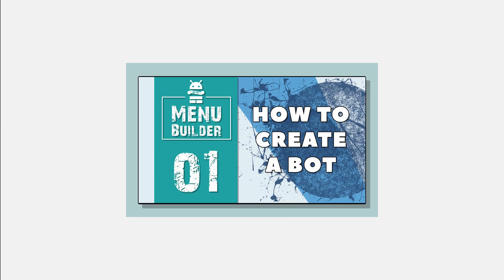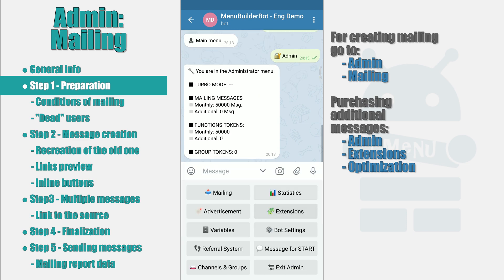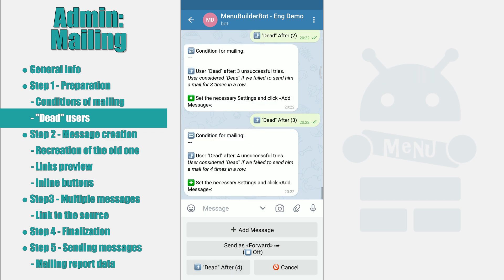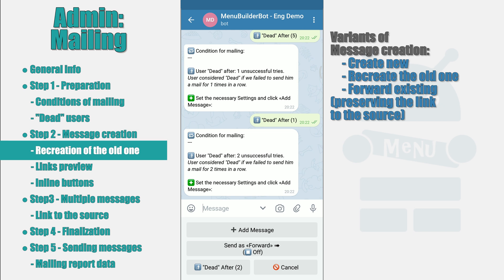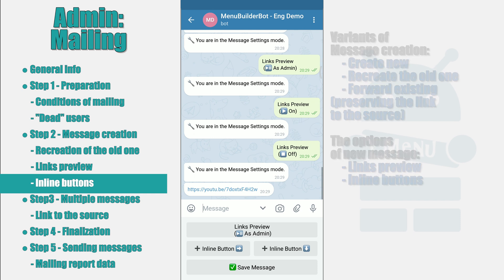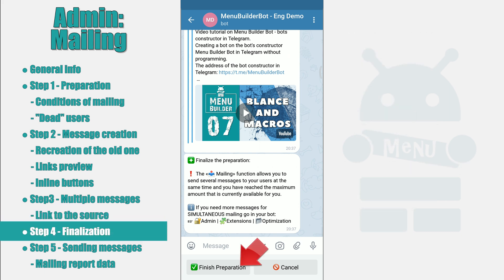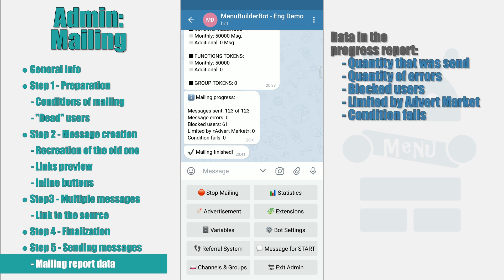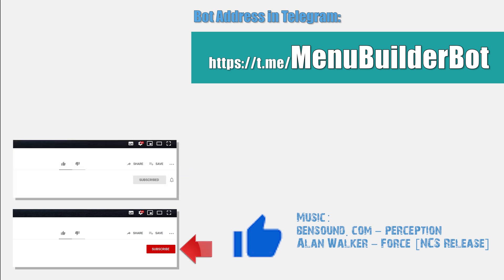Menu Builder [EN] - 08 - Admin: Mailing [Bots Constructor Telegram]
This is the first video dedicated to the Admin Panel of your bot and it will focus on sending messages to the users of your bot, created on the Menu Builder.

How to add conditions to the mailing.
What are "dead users".
How to create a message for mailing in a bot.
Link Preview and Inline Buttons in the mailing.
Send multiple messages at a time in your bot.
Preserving the link to the source in mailing.

Mailing reports.